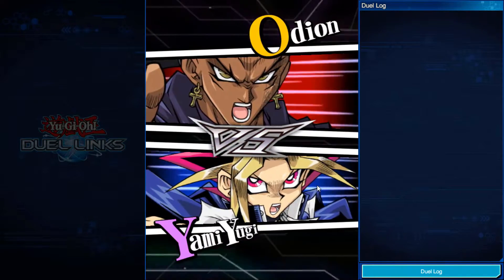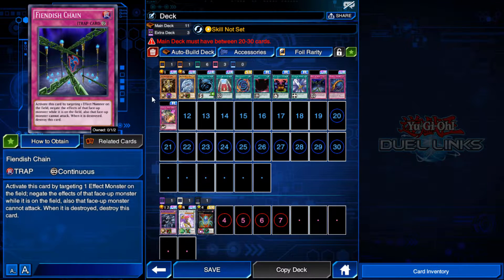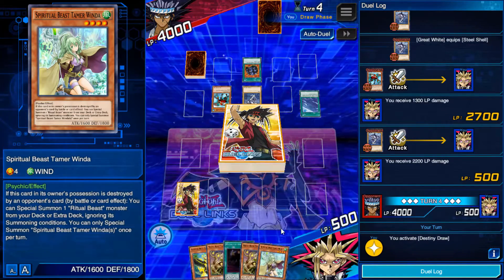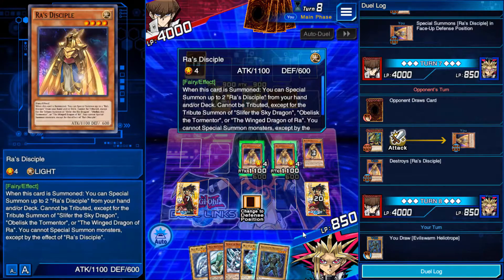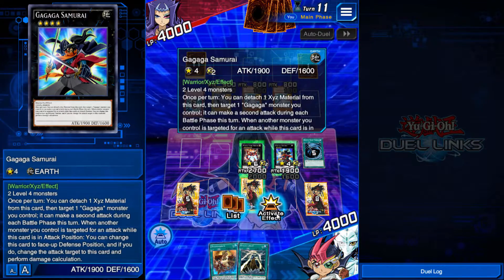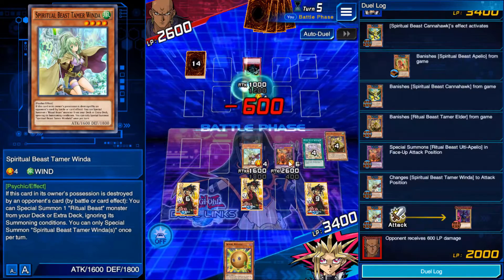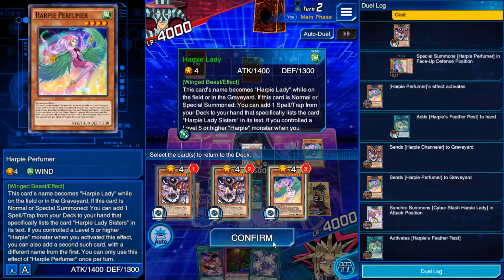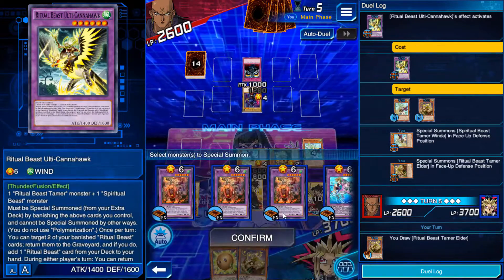How to Play Yu-Gi-Oh Duel Links! An In Depth Guide On How to Play the Game!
This is a simple in depth guide on yugioh duel links. Hopefully after watching this video you will understand how to play and the many different things that Yugioh does differently from other games.